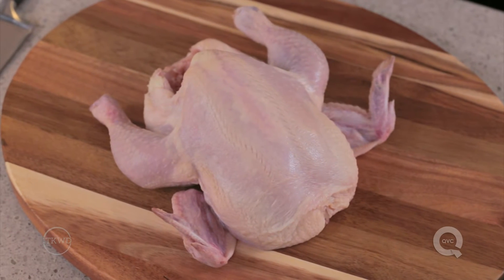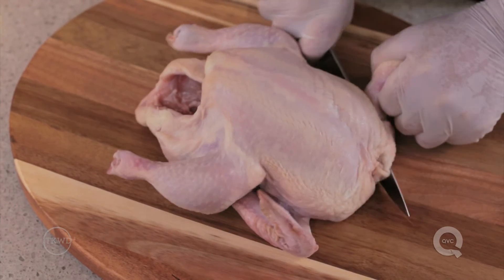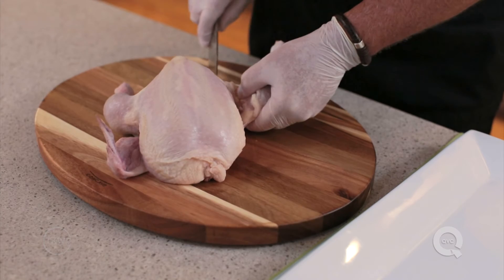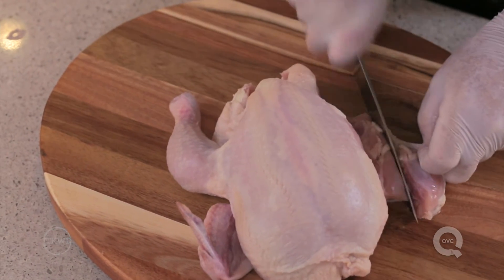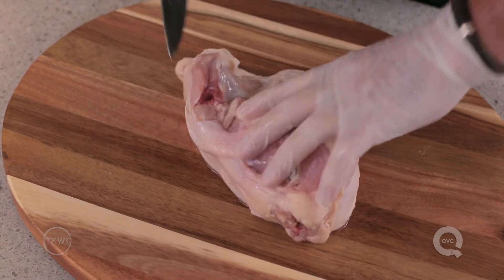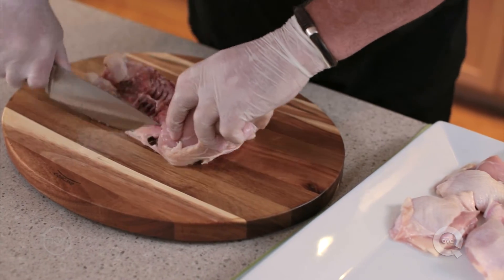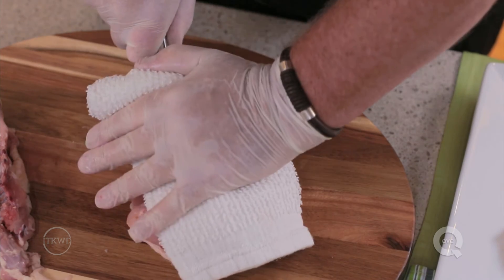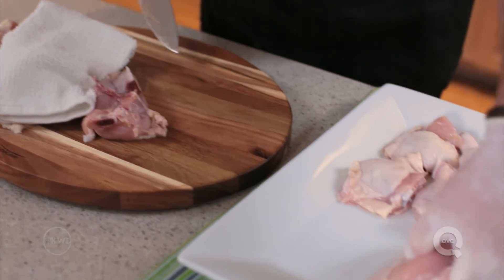Parting a Chicken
Q host and resident foodie David Venable teaches you how to cut up a chicken into different parts to be use for multiple recipes!

Don't forget to watch In the Kitchen with David, every Wednesday at 8pm ET and every Sunday at noon ET.